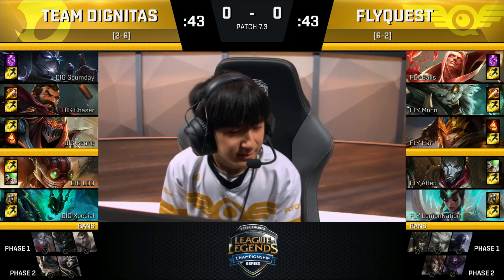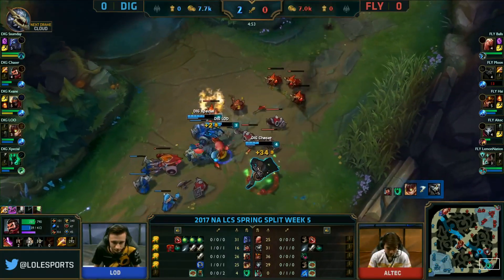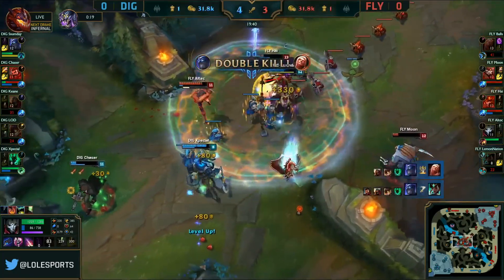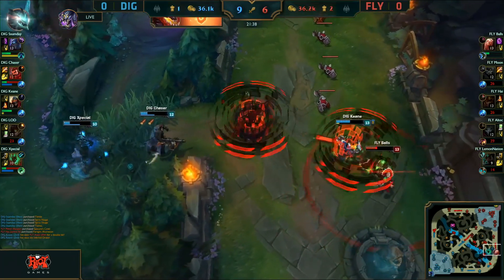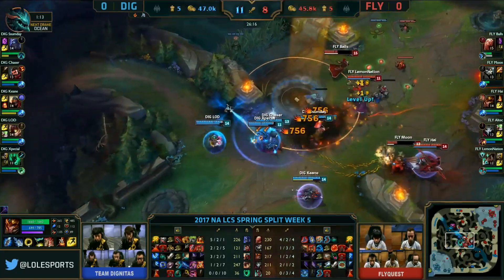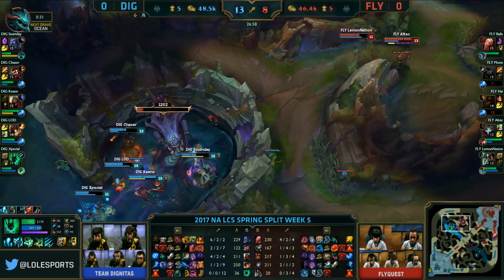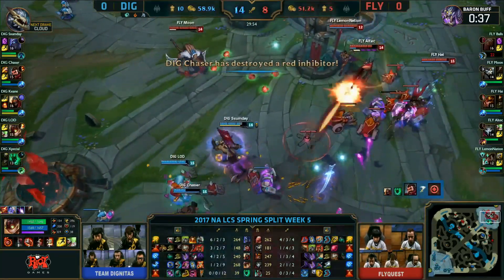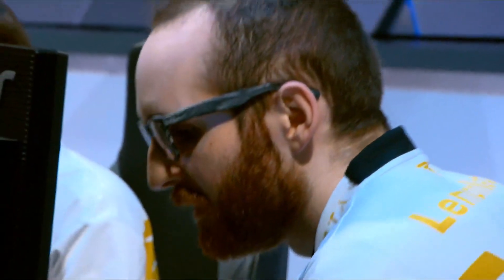Dignitas vs Fly Quest Highlights Game 1 - NA LCS W5D1 Spring 2017 - DIG vs FQ G1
NALCS teams: Dignitas, Fly Quest, TSM, EnVyUs, Phoenix 1, CLG, Liquid, Echo Fox, Immortals, Cloud9

 âœ‰ Social media below - Follow for regular updates